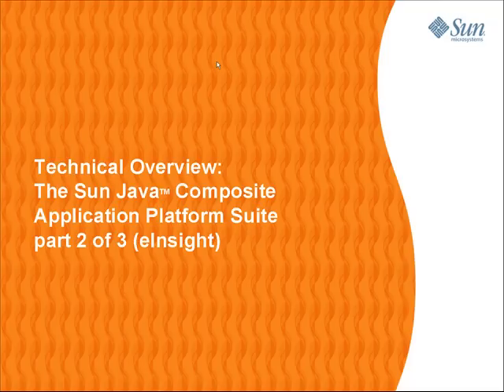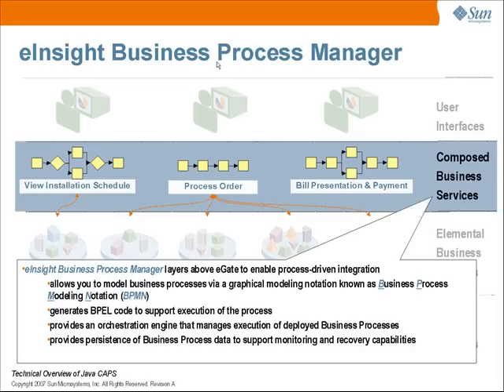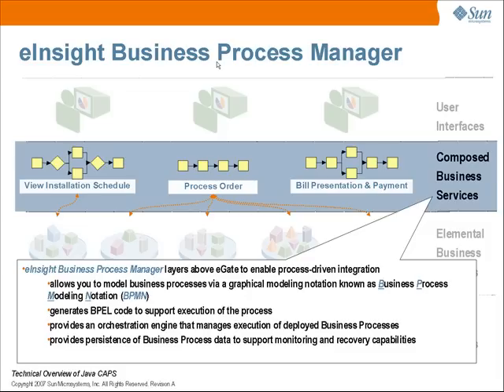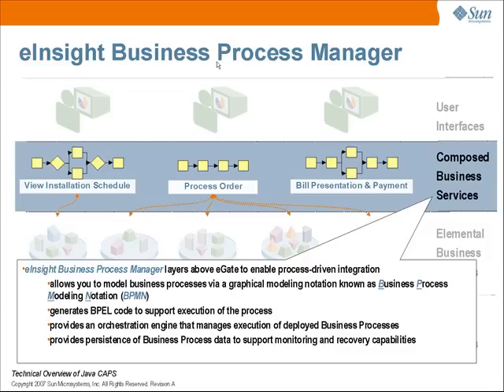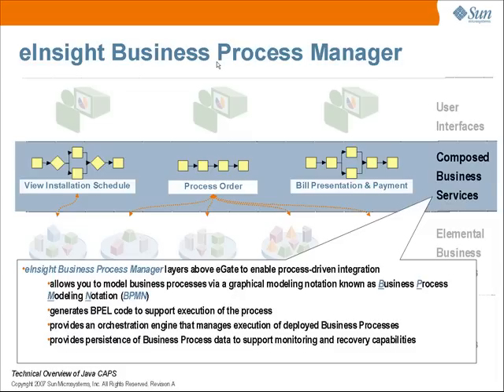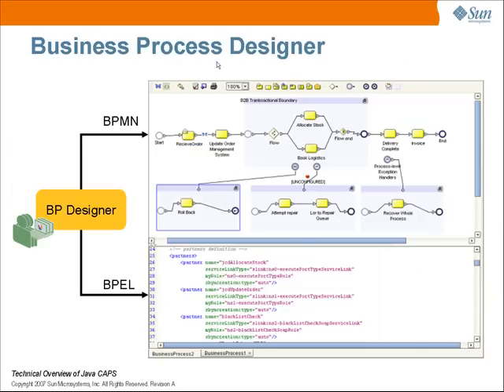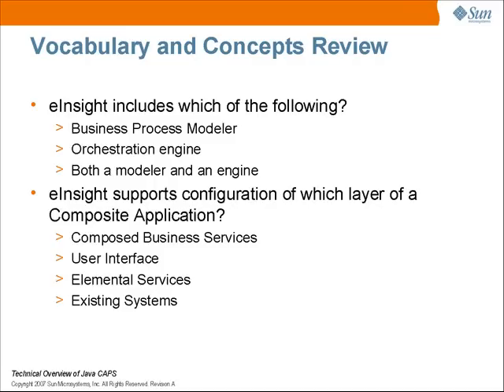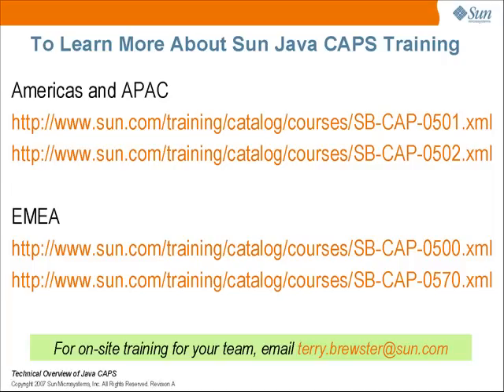eInsight Overview -- Sun Java CAPS 2/3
quick overview of the eInsight Business Process Manager product in the Sun Java Composite Application Platform Suite